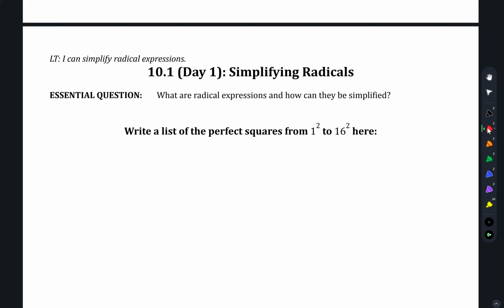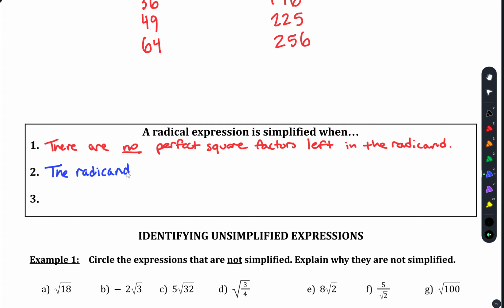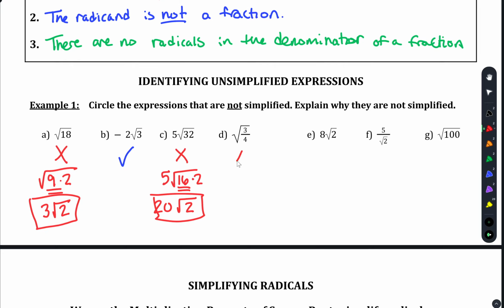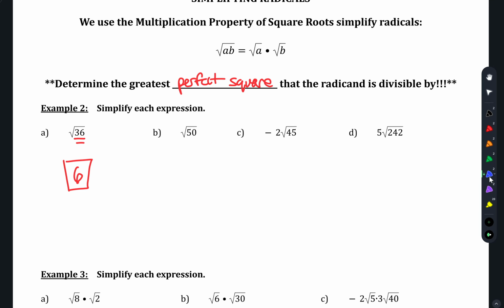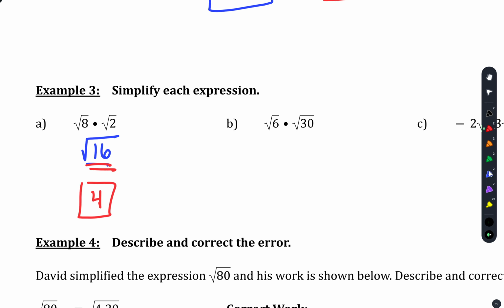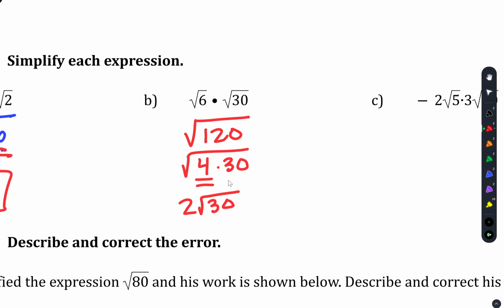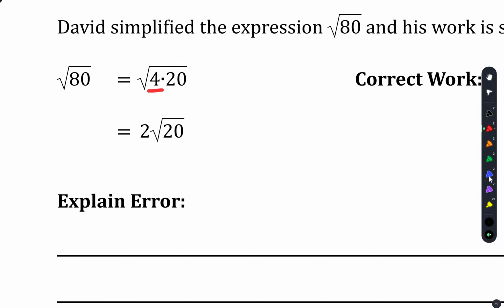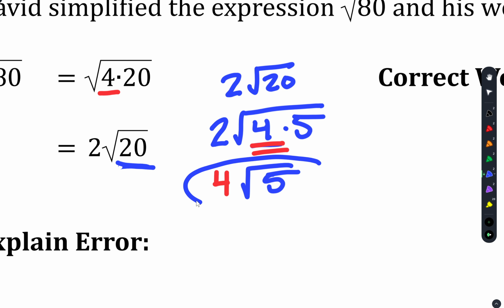Lesson 10.1 (Day 1): Simplifying Radicals - Algebra 1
Learning Target: I can simplify radical expressions.

Essential Questions: What are radical expressions and how can they be simplified?